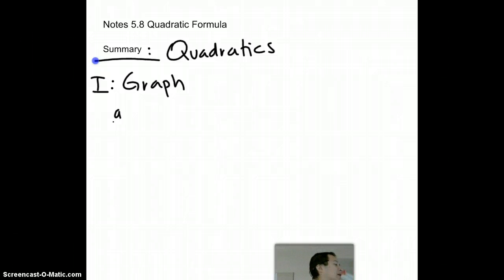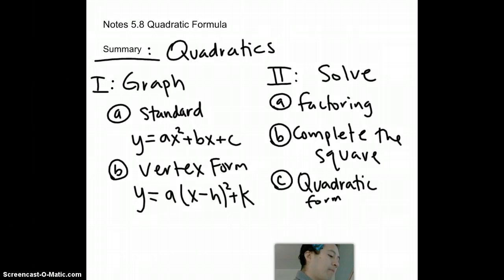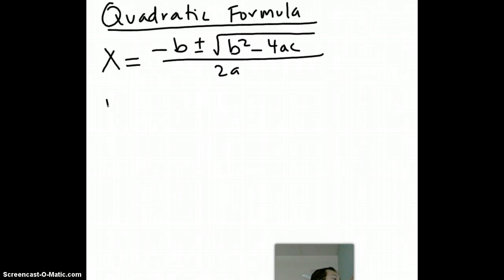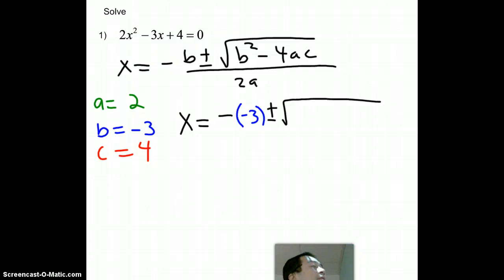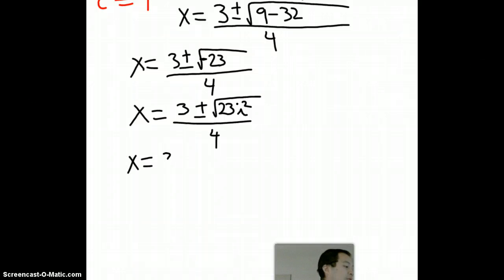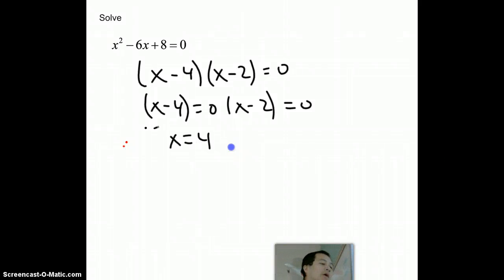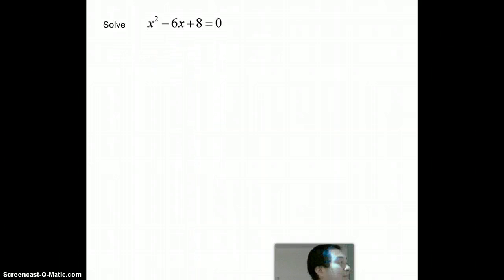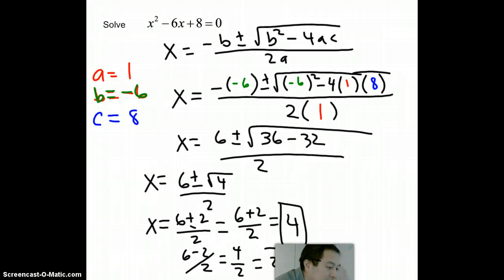5.8 Quadratic Formula